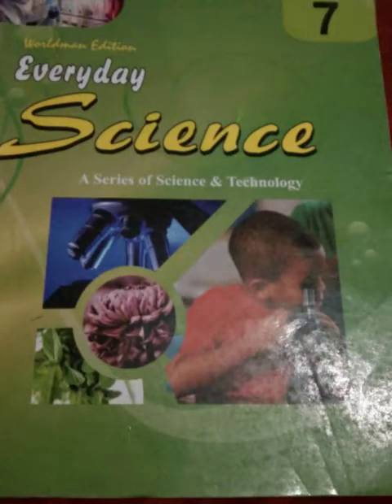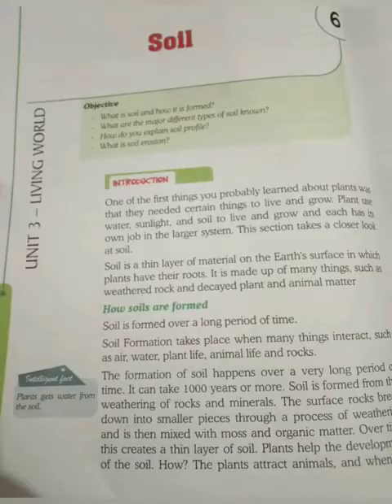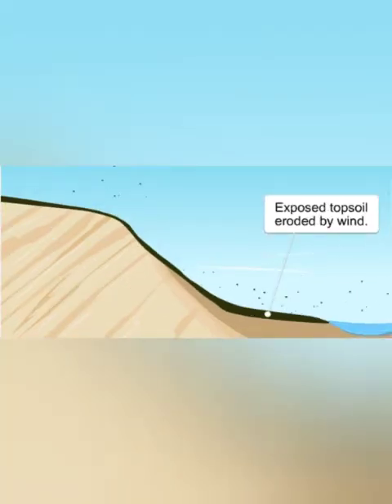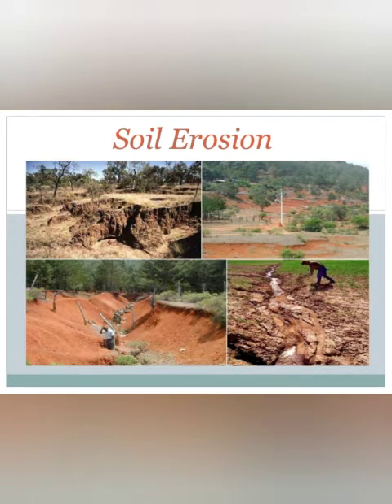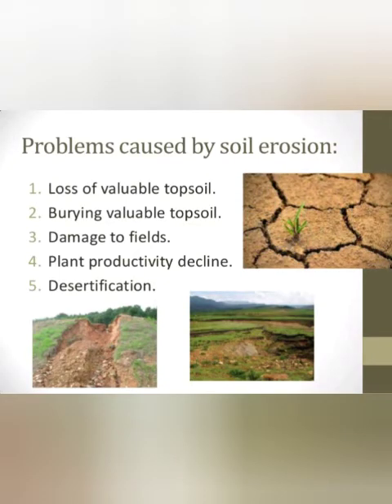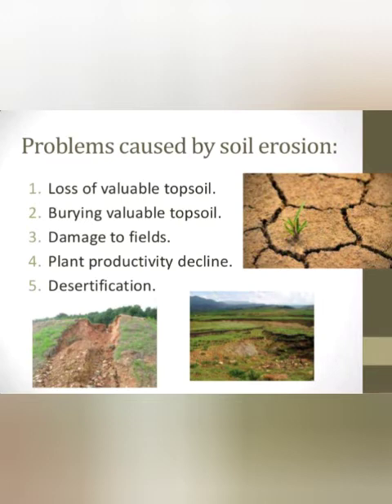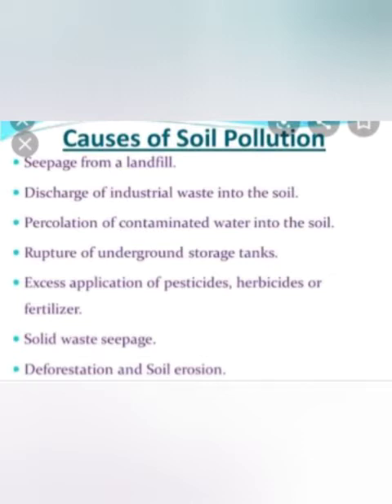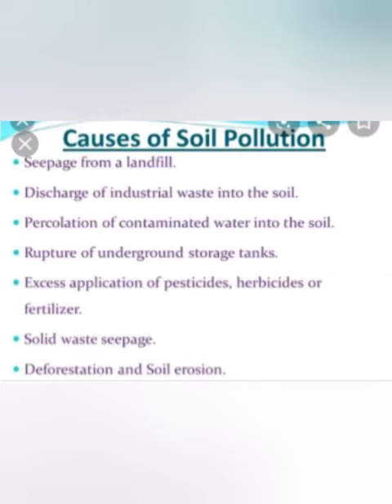Science, Class-7th, Soil (Part-2) by Jyoti Chaurasia